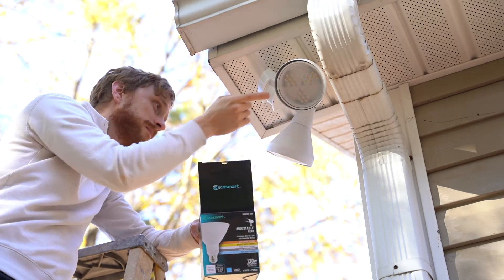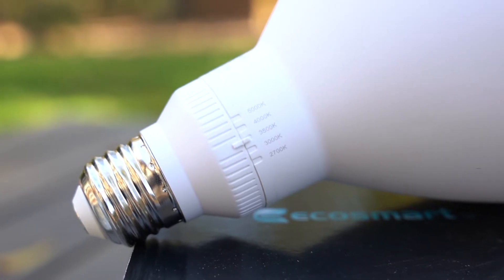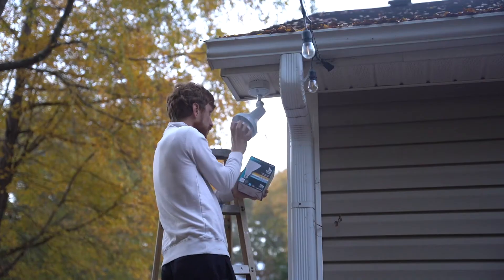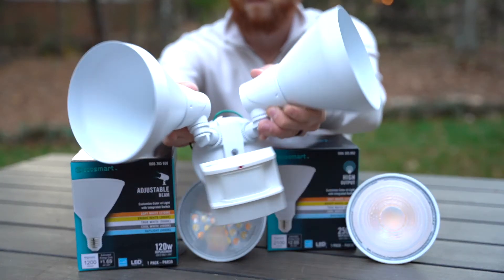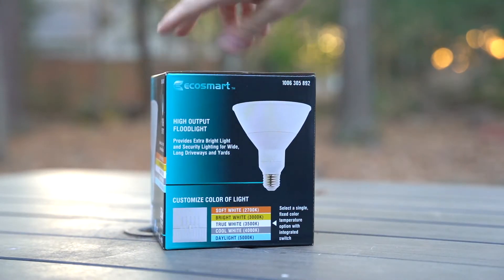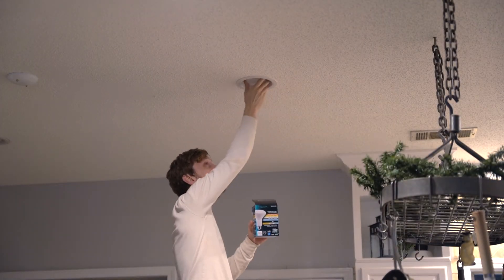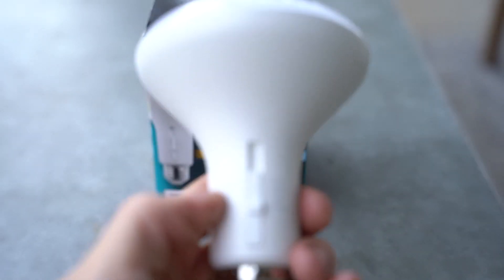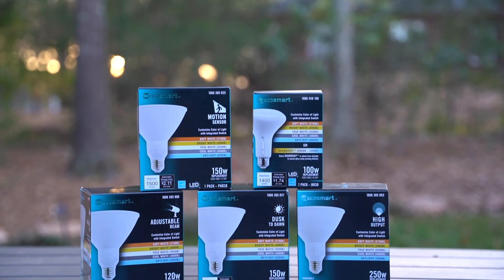EcoSmart Color Selection LED Light Bulbs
Today I’ll be showcasing a few brand new EcoSmart LED light bulbs that are exclusively sold at @HomeDepot. As you will see, these are way more than your average LED light bulbs and have lots of great options, upgraded features, and the latest technology. EcoSmart has a wide variety of innovative features and quality lightbulb products that are perfect for your outdoor and indoor needs. Whether it is the ultimate color selection of 5 color temperature integrated switch, the DuoBright technology, the 10-year warranty, or any of the other +1 features seen in this video, I’m pretty confident these new EcoSmart bulbs are going to serve me well for a long time.

EcoSmart 150-Watt Equivalent PAR38 Dimmable CEC Flood Dusk to Dawn LED Light Bulb with 2700K-3000K-3500K-4000K-5000K (1-Pack)

EcoSmart 150-Watt Equivalent PAR38 Dimmable CEC Flood LED Motion Sense Light Bulb with Selectable Color Temperature (1-Pack)

EcoSmart 250-Watt Equivalent PAR38 Dimmable CEC Flood LED Light Bulb with Selectable Color Temperature 27/30/35/40/50K

EcoSmart 120-Watt Equivalent PAR38 Dimmable CEC Flood LED Light Bulb with Selectable Color Temperature27-50K 1-pack

EcoSmart 65-Watt Equivalent BR30 Dimmable Motion Sensor LED Light Bulb with Selectable Color Temperature Plus DuoBright (1-Pack)